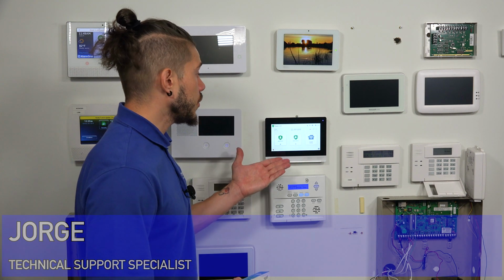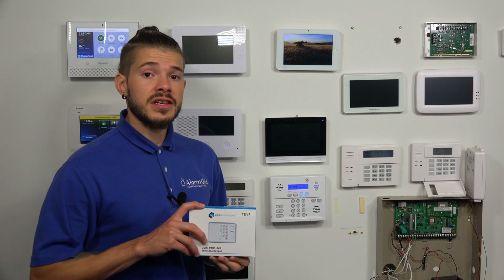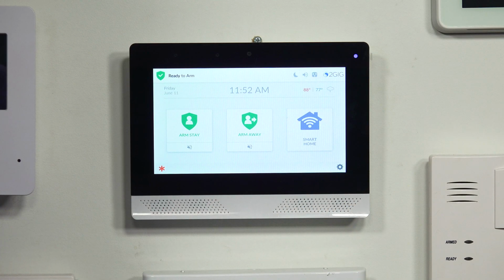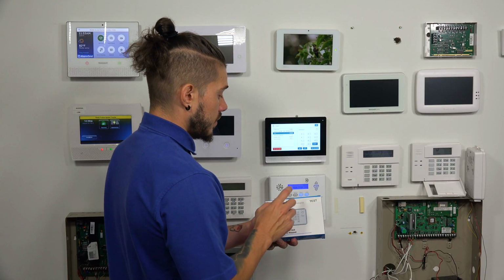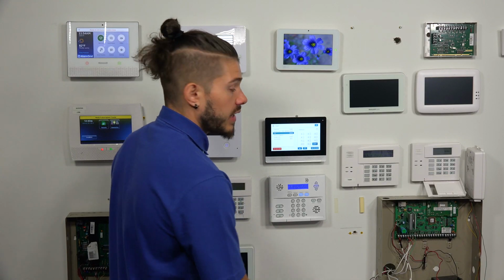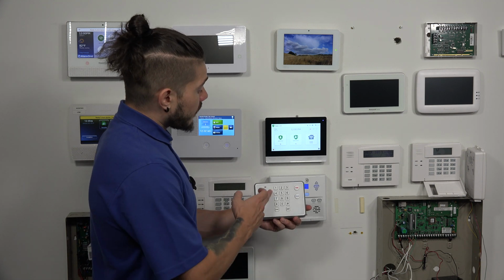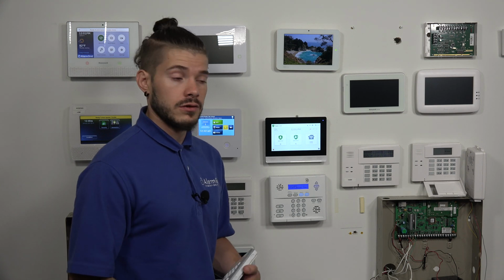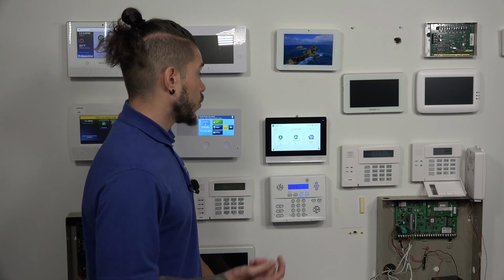2GIG Edge: Pair the 2GIG PAD1 345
In this video, Jorge from Alarm Grid shows you how to pair a 2GIG PAD1-345 Keypad with a 2GIG Edge Security System. The 2GIG PAD1-345 is a classic keypad device that was originally created for use with the 2GIG Go!Control GC2 System as a secondary keypad controller. It was later used with the 2GIG GC3, 2GIG GC2e and 2GIG GC3e Systems. And now, it remains in production as a keypad option with the 2GIG Edge Security System. The 2GIG Edge has two (2) keypad options available, those being the 2GIG Edge Remote Keypad with Touchscreen Control and the 2GIG PAD1-345 that is highlighted in this video from Alarm Grid.

The 2GIG PAD1-345 is an extremely limited and primitive keypad, especially when compared with the highly advanced and state-of-the-art 2GIG Edge Remote Keypad. To call the 2GIG PAD1-345 simple would be an understatement. But if you only need bare-bones functionality with your new system keypad, then the 2GIG PAD1-345 might just get the job done. You can install it in a secondary location for controlling the 2GIG Edge System. Some popular locations for a 2GIG PAD1`-345 Keypad include by a back door, near a garage door, or inside the master bedroom. Remember that you can have up to eight (8) total keypads paired with a 2GIG Edge Security System. Both the 2GIG PAD1-345 Keypad and the 2GIG Edge Remote Keypad count towards this maximum keypad limit.

There are not many things you can do using the 2GIG PAD1-345. This device is good for arming/disarming and triggering police and fire panics, if panic keys are enabled in the settings for the keypad zone slot. You cannot use the 2GIG PAD1-345 to bypass sensors, and the keypad does not display the system's current arming status anywhere. You also cannot use the 2GIG PAD1-345 to control automation devices. Also, a 2GIG PAD1-345 Keypad can only control the system partition that it has been assigned to, and you cannot readily switch between system partitions. This can be a huge letdown if you have multiple partitions in use on your 2GIG Edge Security System. Fortunately, you have the option to assign the 2GIG PAD1-345 to any system partition for readily arming and disarming that assigned partition. If you are not actively using partitions on your 2GIG Edge Alarm System, then just assign the 2GIG PAD1-345 to Partition 1, or S1 in keypad programming. If you want a 2GIG Edge Keypad that will perform virtually all of the same functions as the main panel itself, then you should instead consider getting the 2GIG Edge Remote Keypad with touchscreen control.